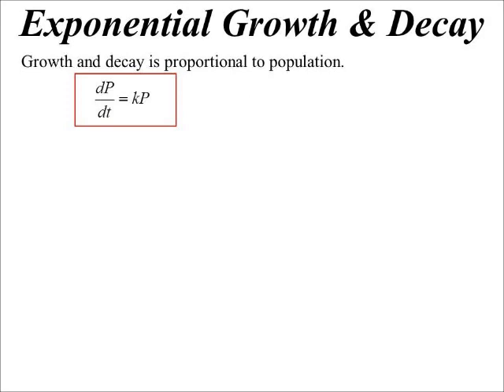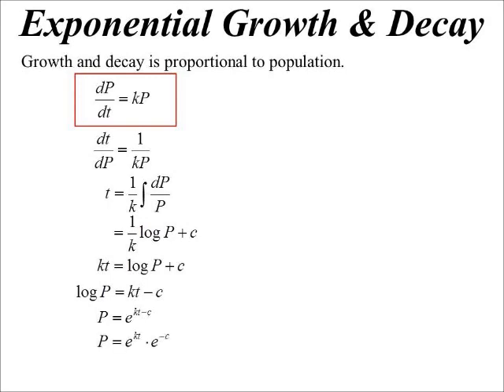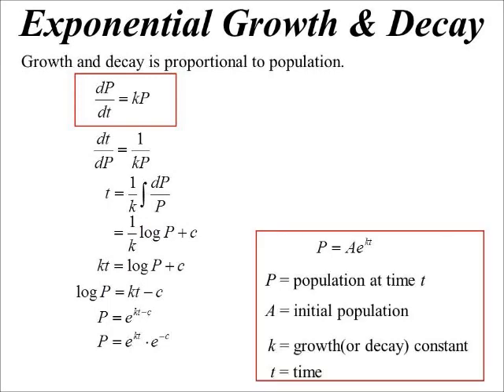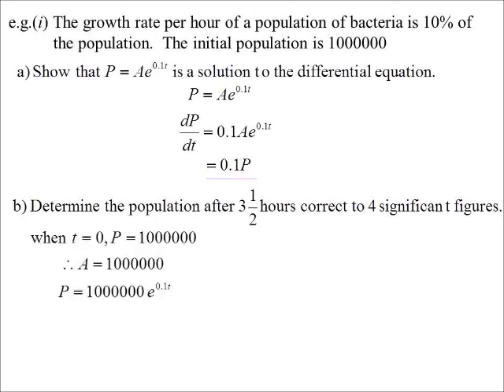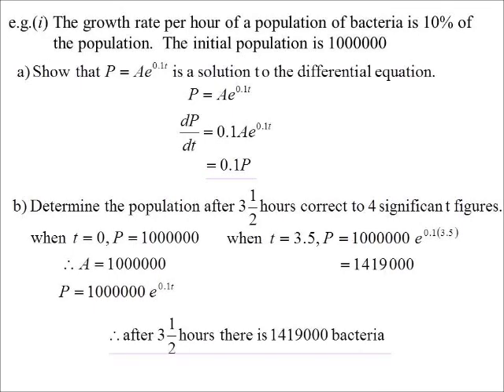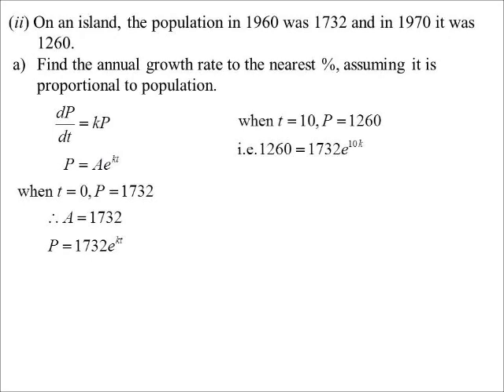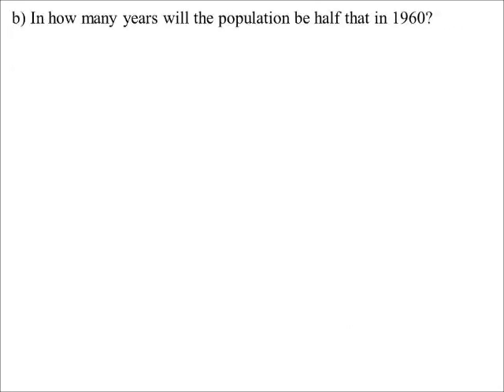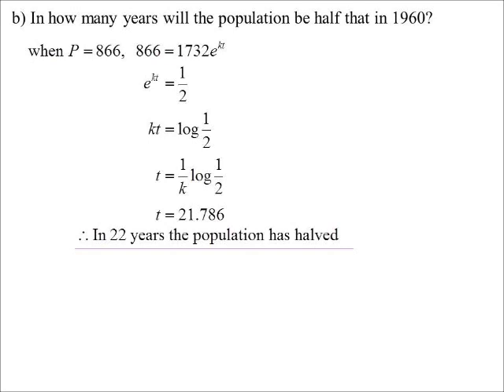12X1 T04 02 growth & decay 2019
Starting with a very simple model of growth & decay, where the rate of growth is directly proportional to the population